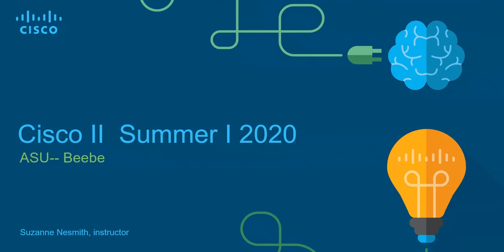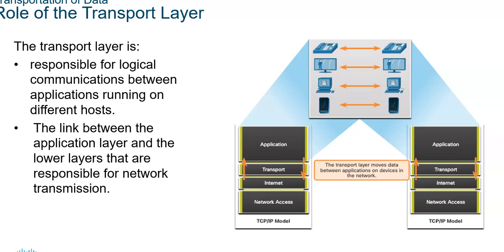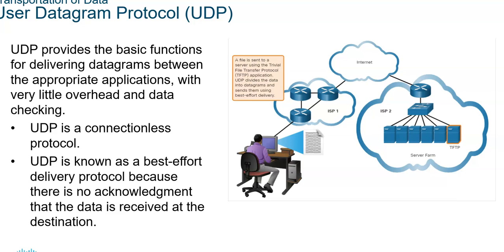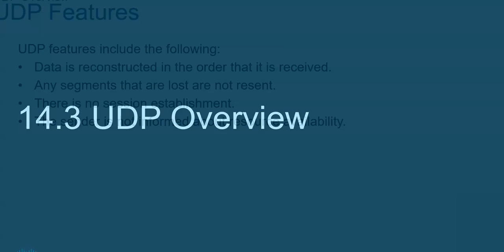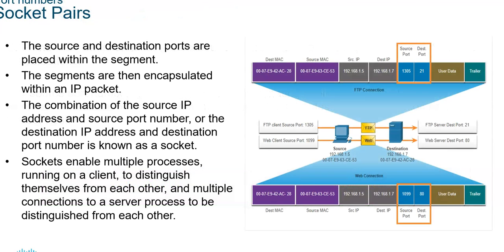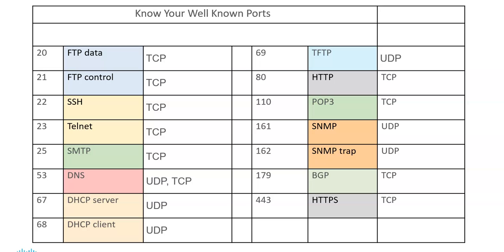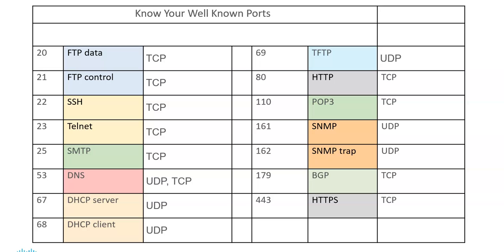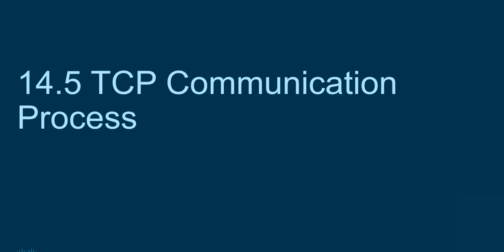ASUB Cisco II Module14 #1